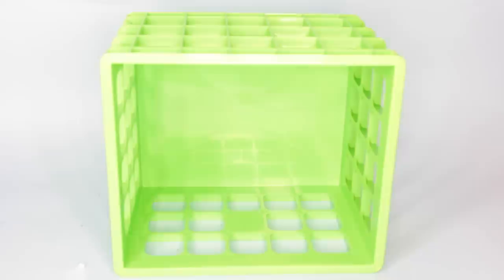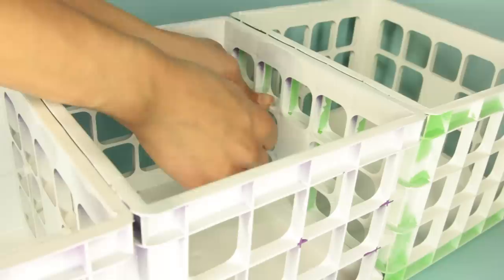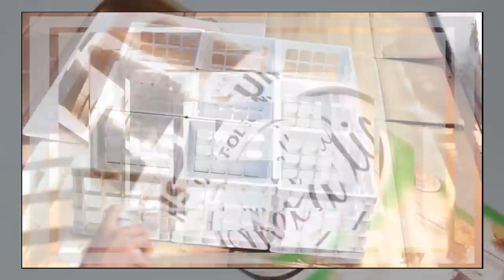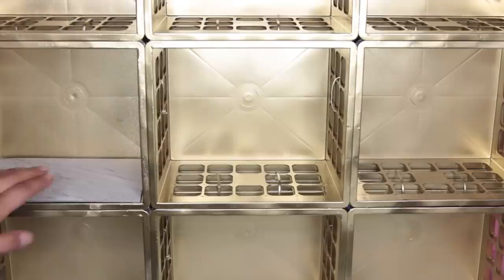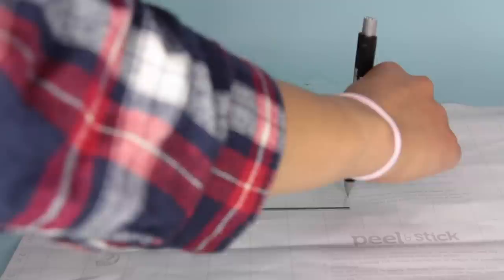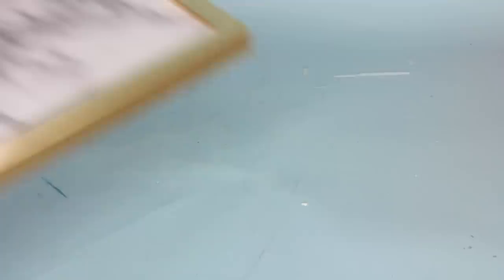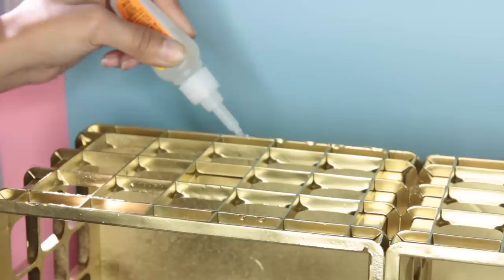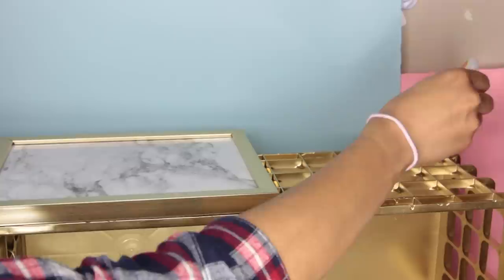DOLLAR TREE MARBLE AND GOLD ORGANIZER DIY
Products Used:
9 Mini Crates
Zip Ties
Rust-Oleum Metallic Gold Paint
Marble Tile (Home Depot)
Duck Marble Contact paper ($5 at Menards)
5 x 7 Gold Picture Frames